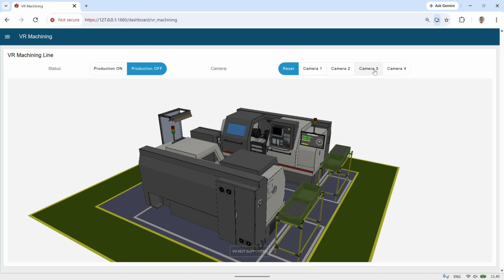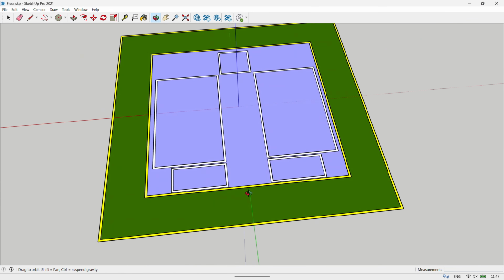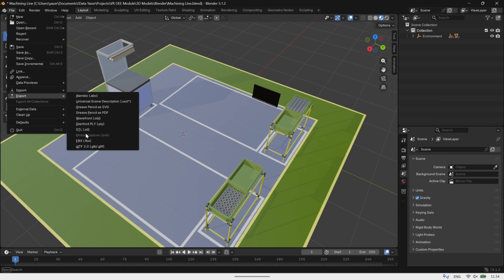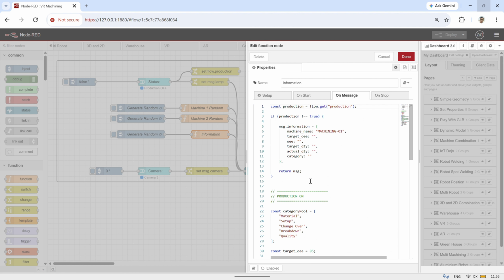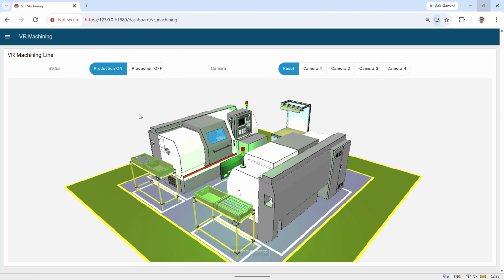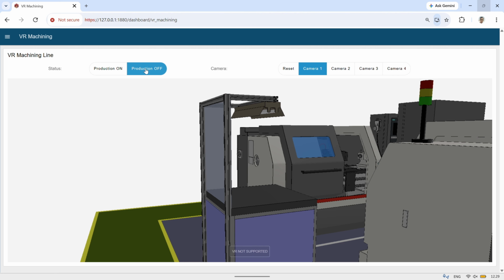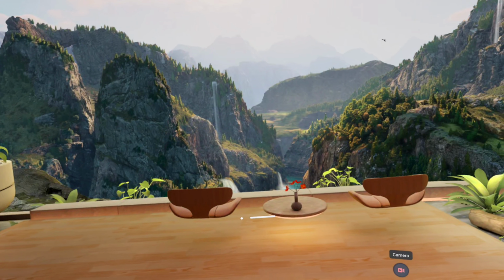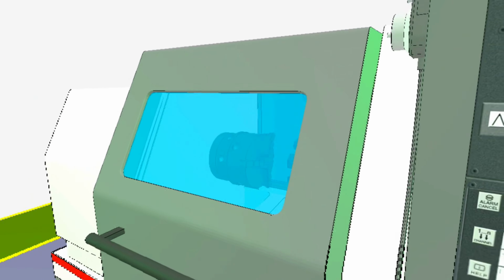Three.js in FlowFuse Node-RED Dashboard - Part 16: Immersive VR CNC Machining Production Line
In Part 16, I bring a 3D CNC machining production line built with Three.js and FlowFuse Node-RED into an immersive VR environment using a Meta Quest 2. The dashboard includes incoming material, machining processes, inspection, finished goods, multiple camera views, production status, machine status, tower lamps, and production monitoring.

The machine operation in this demo is simulated using random values, but the concept can be extended to real PLC integration and interactive digital twin applications for manufacturing training and process learning.

If you want to build this project yourself, you can get the complete Node-RED flow, source code, step-by-step guide, and 3D model files from my Gumroad page.

Demo:
Username: Guest
Password: Yaser1234

If after login, Forbidden page appears, please re-access the link above